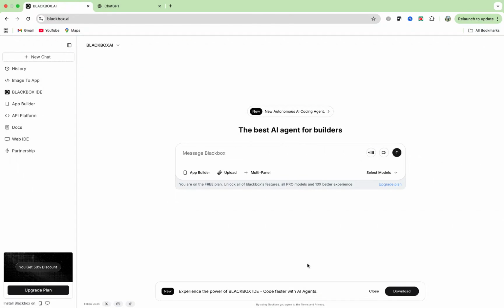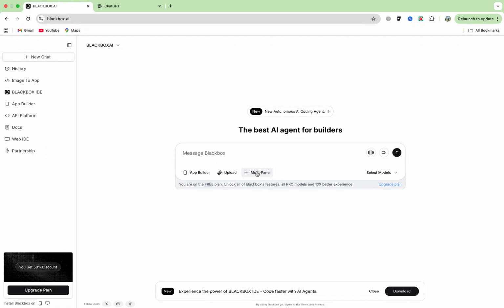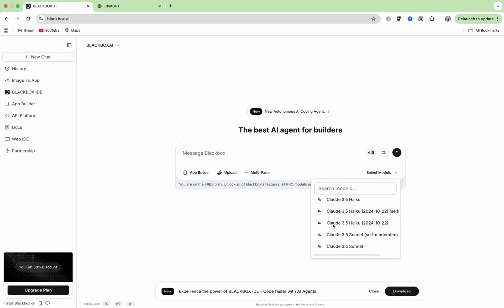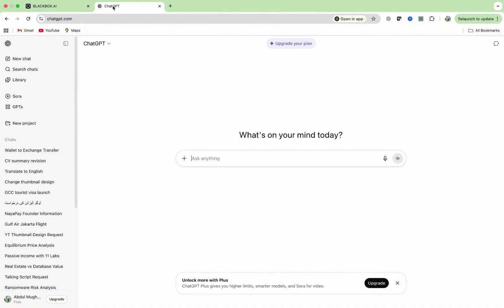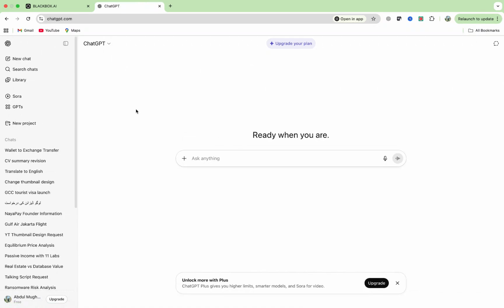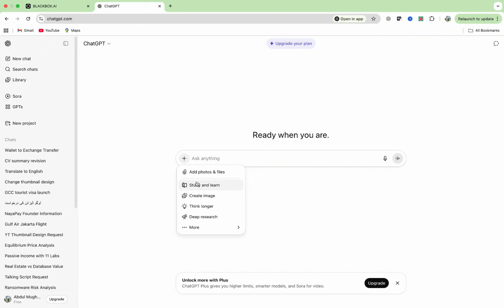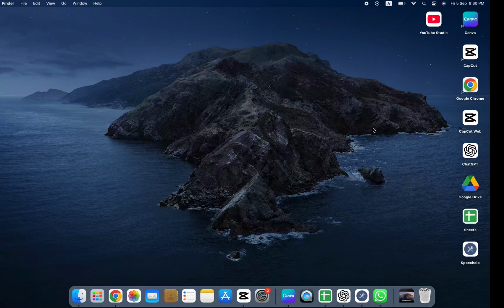Blackbox AI vs ChatGPT 2025 | Which One Should Developers Use?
Compare Blackbox AI and ChatGPT in 2025 to see which is better for your needs. Whether you code or write, this video breaks down features, integrations, accuracy, and ease of use.
🔍 You’ll learn:
• How Blackbox excels in code autocompletion and developer workflows
• Why ChatGPT wins in conversation, tutorials & general-purpose tasks
• Pros & cons, pricing, and which tools to pick depending on what you do
✅ Safe, official tools only — no hacks or unauthorized tricks.